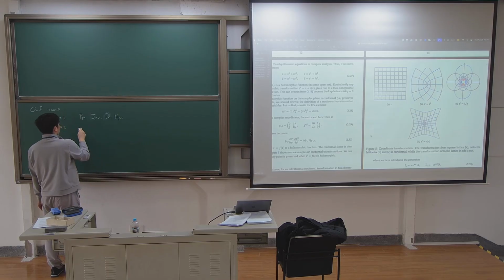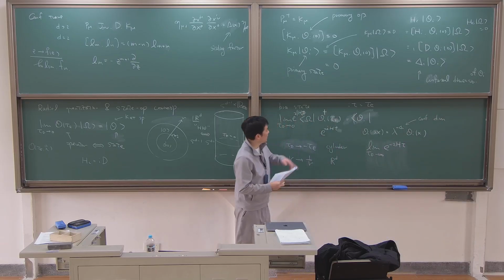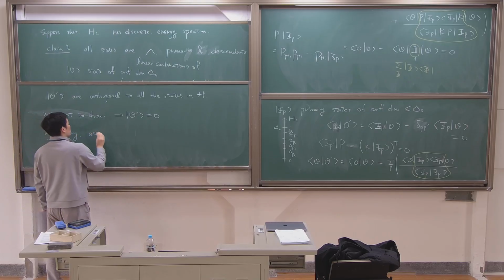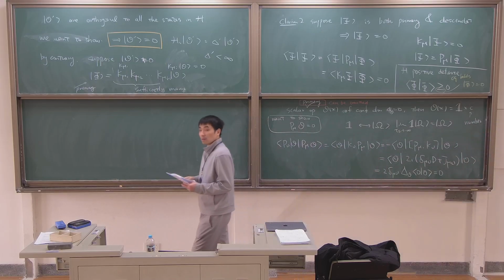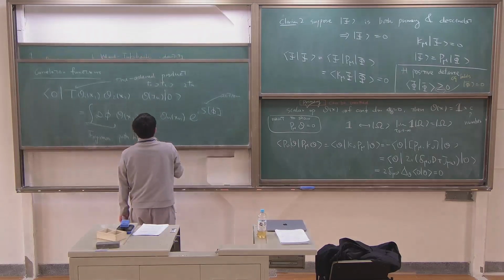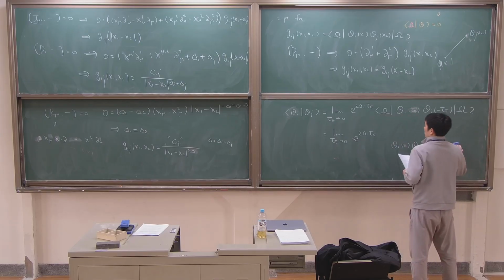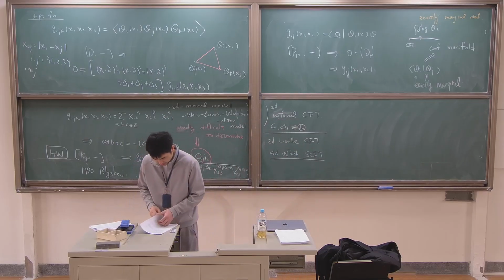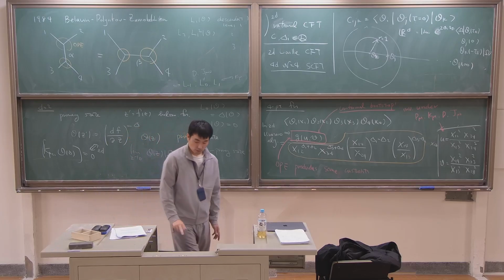Conformal Field Theory 3: Properties of Hilbert Space and Correlation Functions